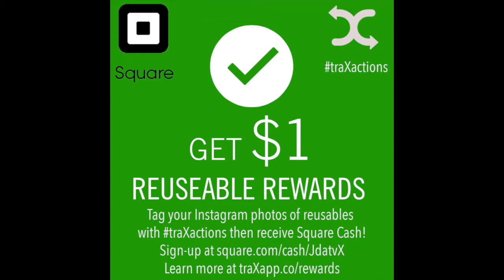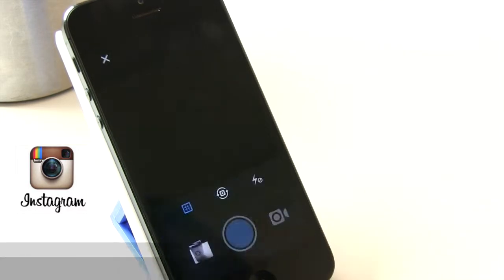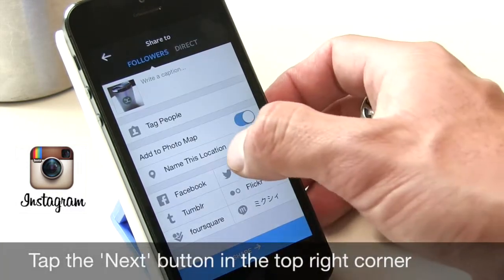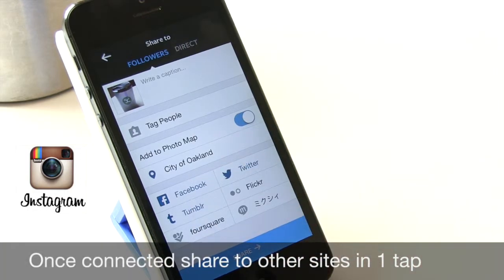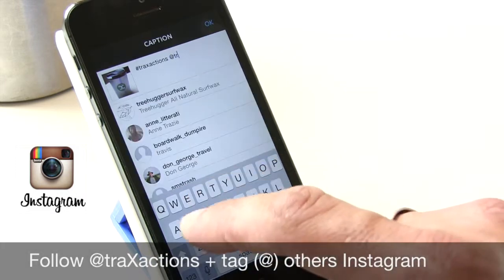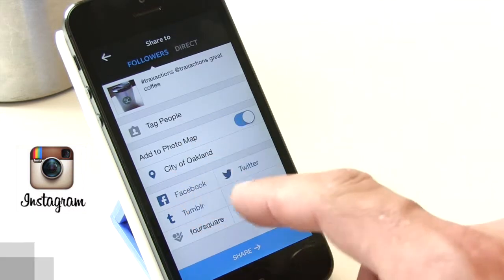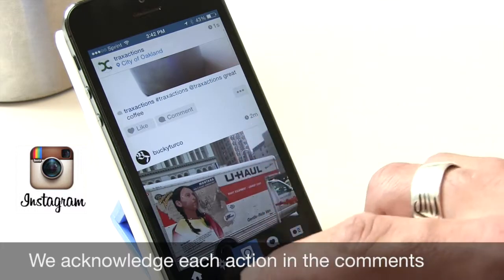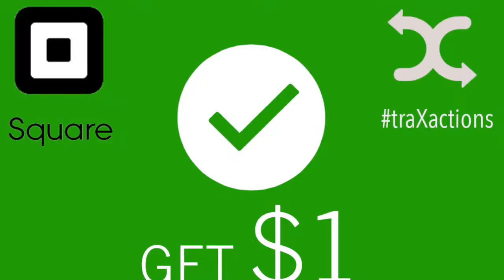TraX Rewards with Instagram - App Demo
TraX is a mobile rewards platform to thank shoppers for bringing reusable cups, bags, bottles, straws and other utensils to their favorite stores.
TraX pays shoppers to post Instagram photos of their reusables via Square cash, 25¢ per action, up to $1 per day!

Use the Instagram app when at the store, take photo after a purchase, tag it with traXactions, name the store location and share it! TraX will comment on each photo, the first time traX will ask you to send one email to including your Instagram name (@). They will then email you cash rewards via Square Cash, based on your weekly totals!

Twitter and Instagram @traXactions
Facebook.com/traXactions

ThX Action Heroes!